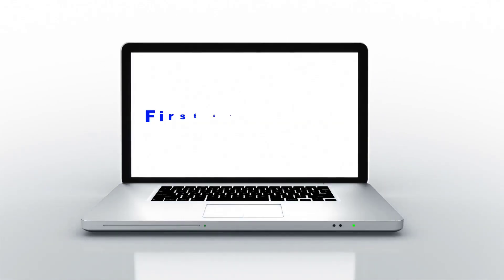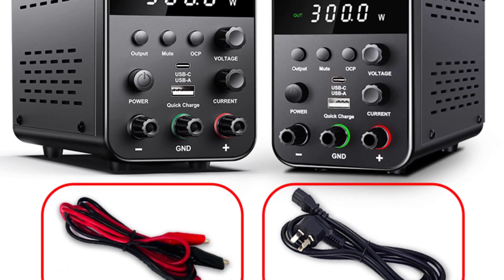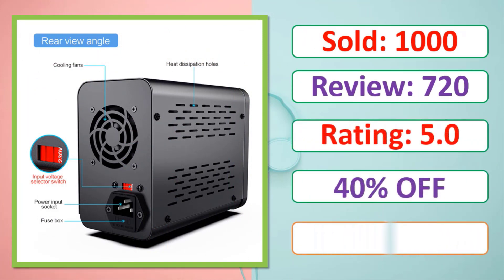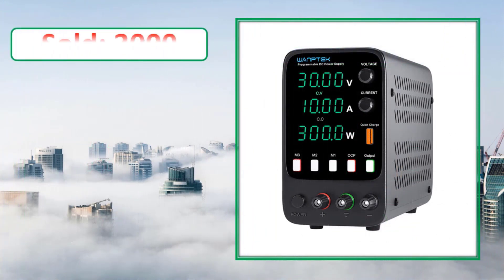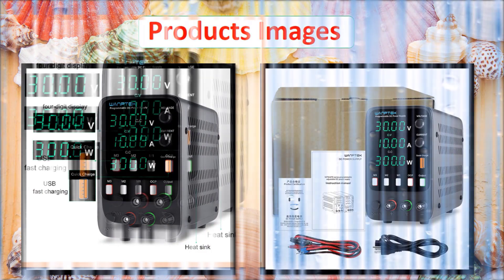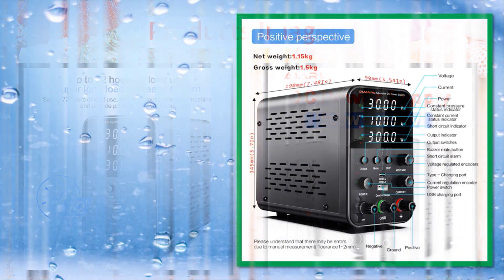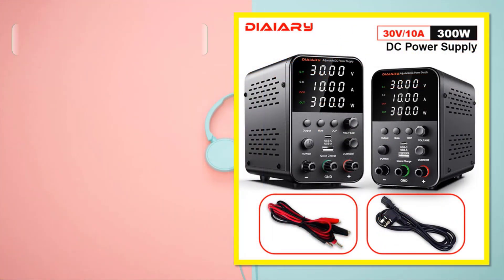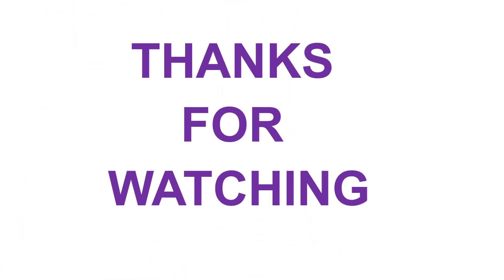Top 5 Best Programmable DC Power Supply 2023 | Adjustable DC Power Supply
Looking for the Best DC power supply, In this video I have compiled a list of the top 5 DC power supply in the market. Check Link For Full Product Information.

5. Wanptek Programmable DC Power Supply WPS3010H Laboratory Maintenance Workbench 30V 10A Voltage Current Regulator AC 220V 110V

4. Wanptek Adjustable DC power supply 30V 10A LED Digital Lab Bench Power Source Stabilized Power Supply Voltage Regulator Switch

3. Laboratory switching DC power supply 30V 10A adjustable power supply with 4-digit LED display Encoder knob/one button output

2. Adjustable DC power supply 30V 10A 60V 5A Lab Bench Power Source Stabilized Power Supply Voltage Regulator Switch 110-220V

1. DIAIARY Adjustable DC Laboratory 30V 10A Lab Power Supply Adjustable 60V 5A Voltage Regulator Stabilizer Switching Power Supply